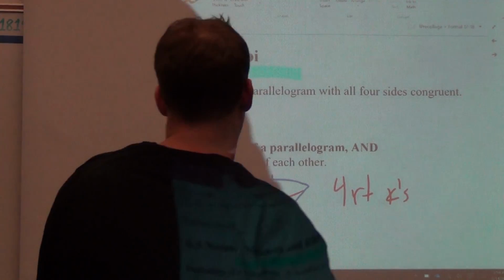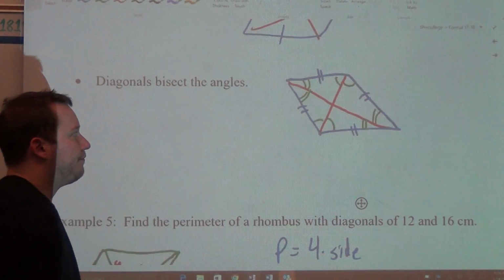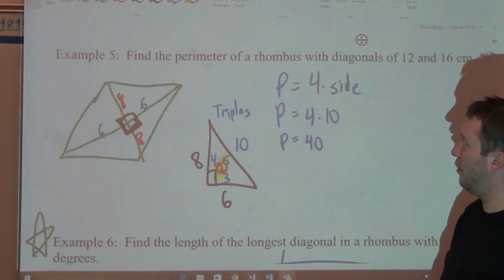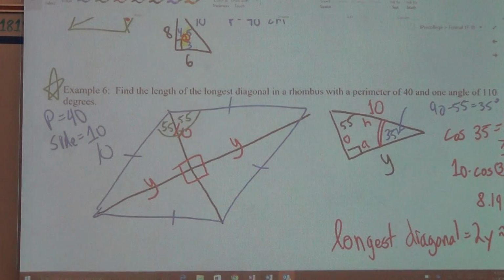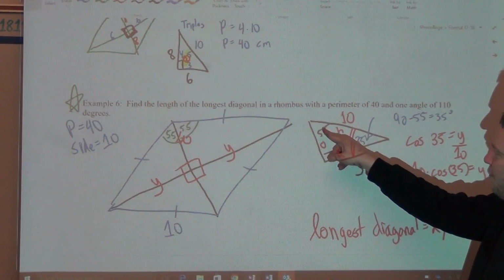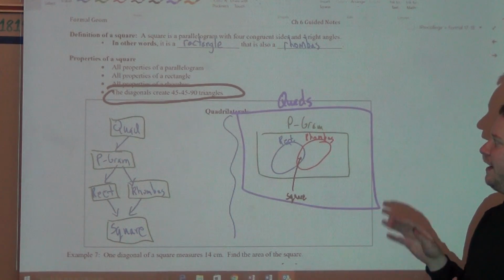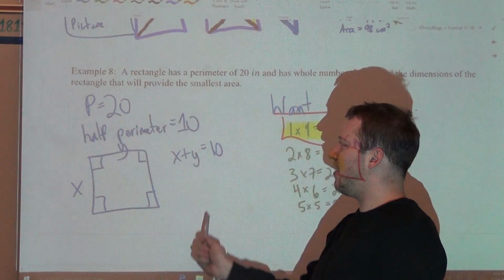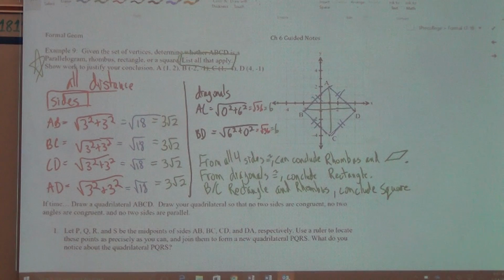6.5 Notes - Squares and Rhombi